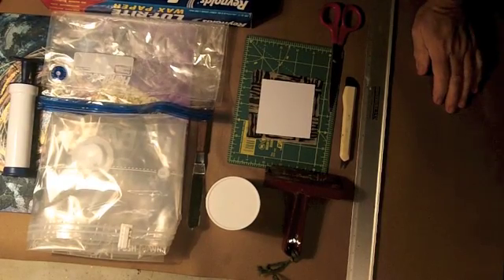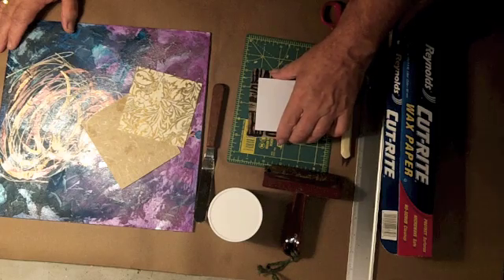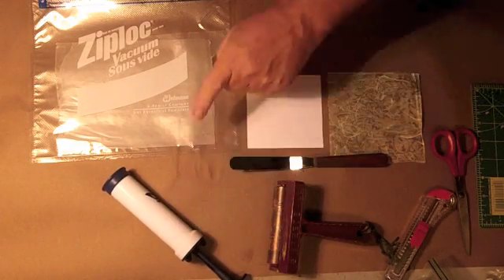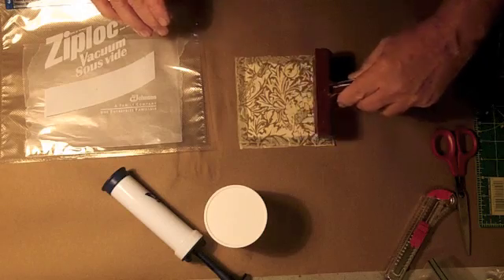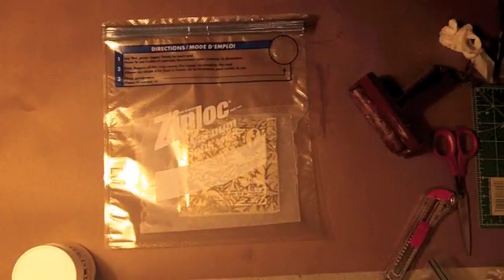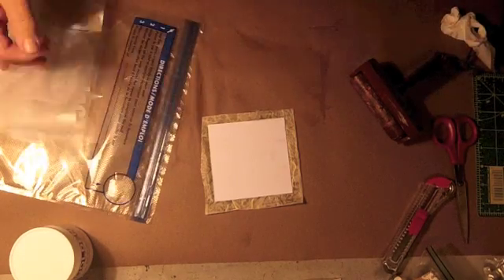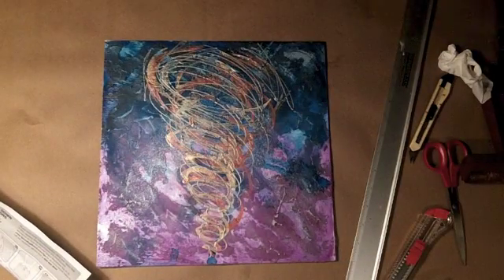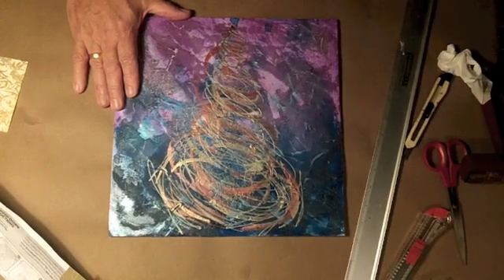Acrylic Medium Vacuum Mounting Project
Mounting paper and canvas to a solid or semi solid surface for painting or multimedia applications.